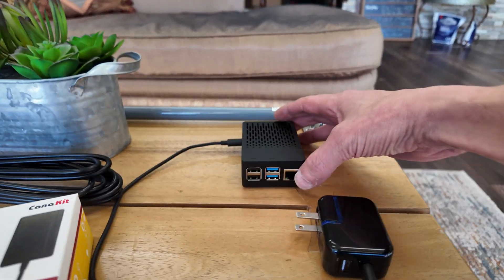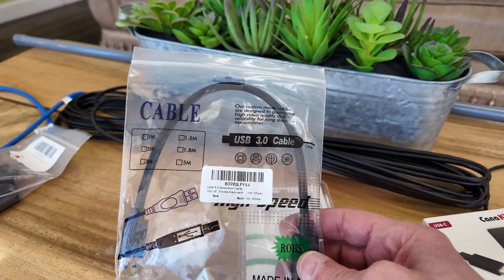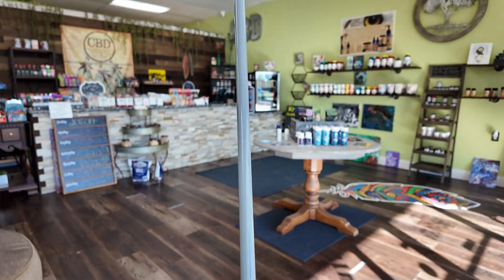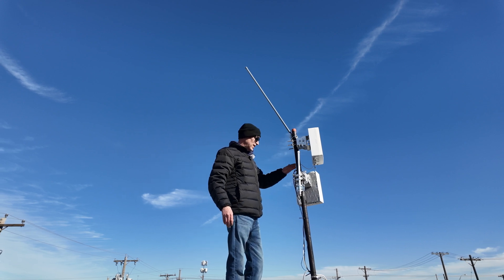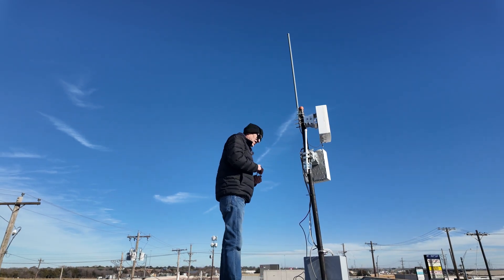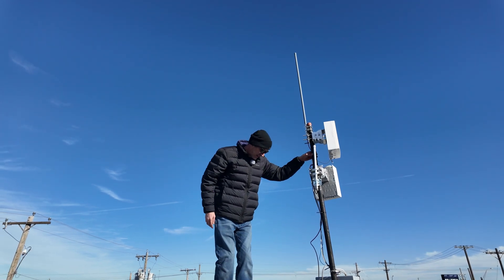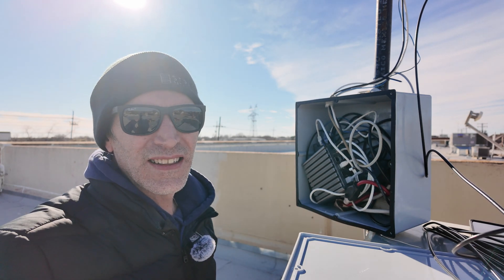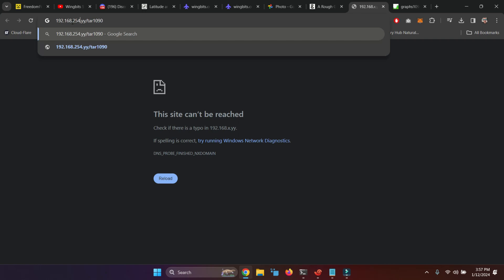Wingbits Antenna Deployment Installation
Deployed a Wingbit antenna today.  Great project, so much fun!